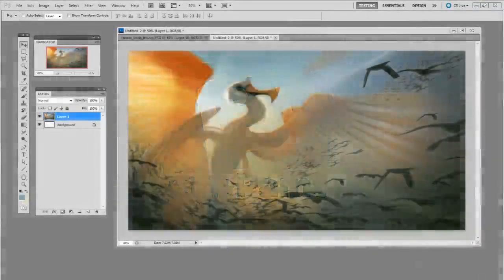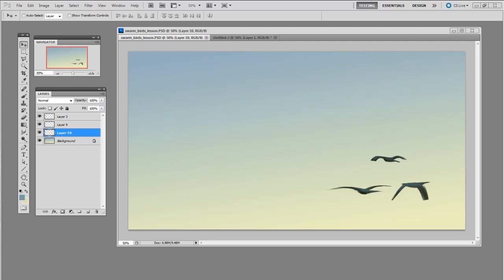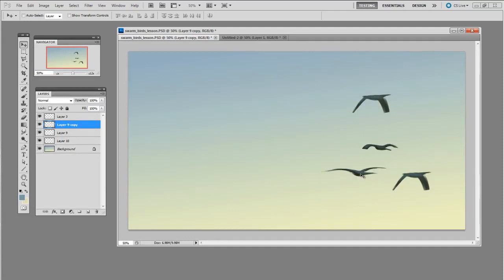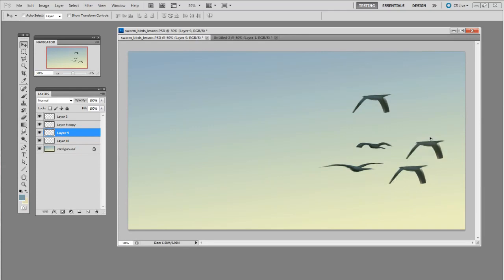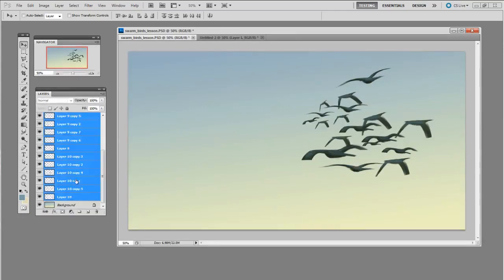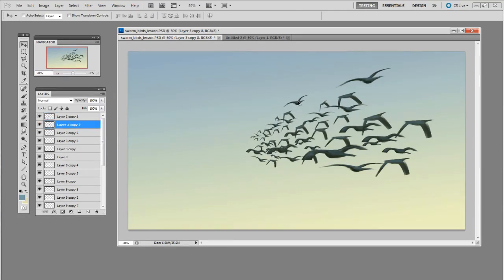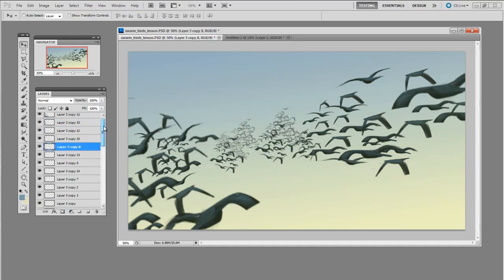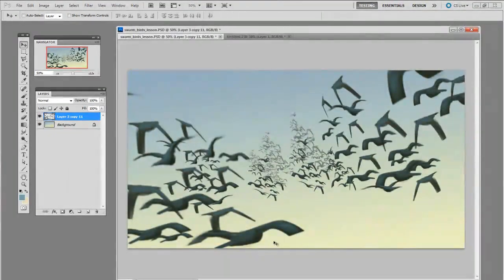2 Photoshop Painting Making a Swarm